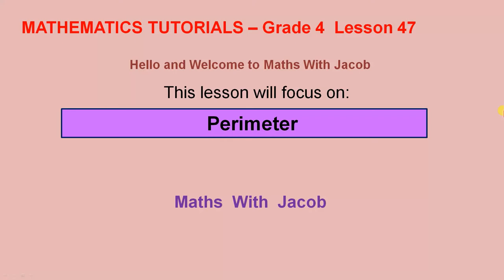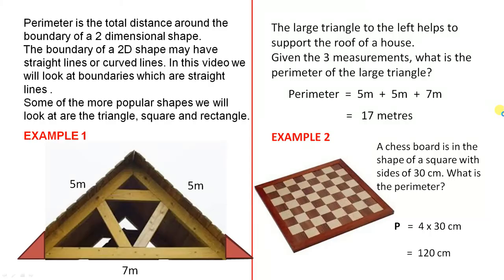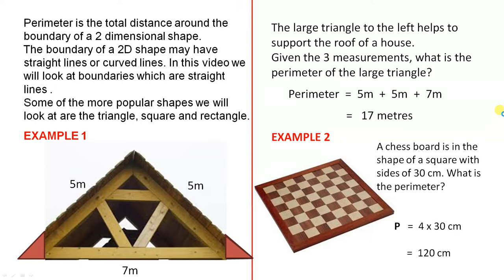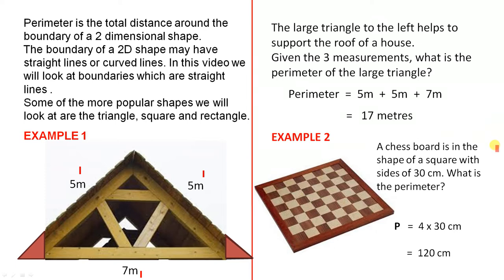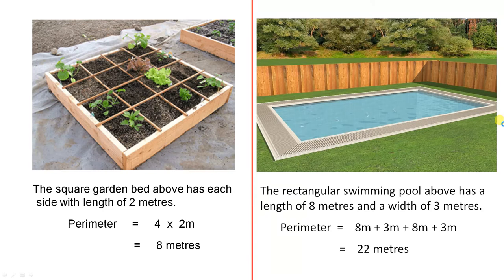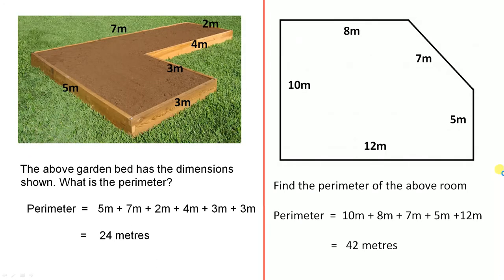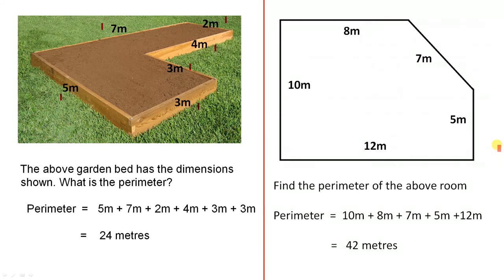Perimeter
This video looks at perimeter and gives examples to show how it is calculated.